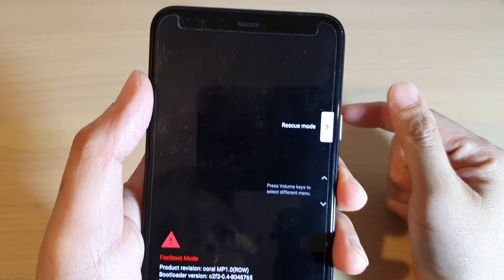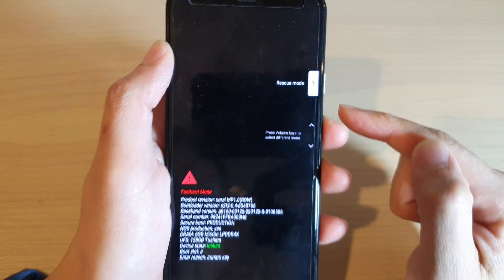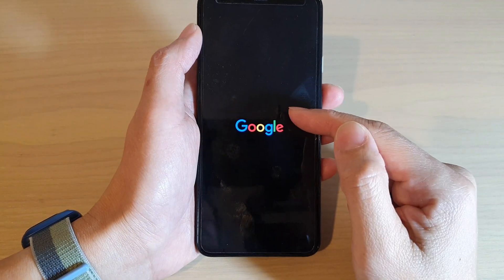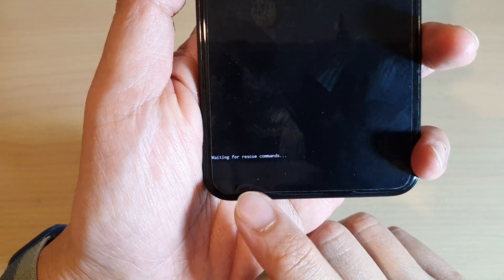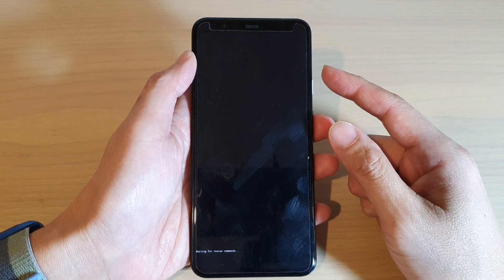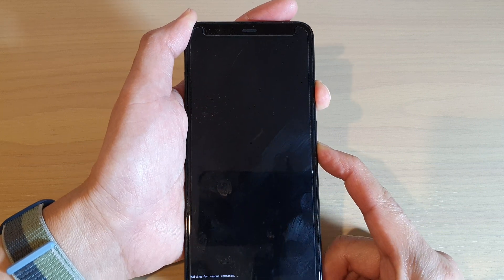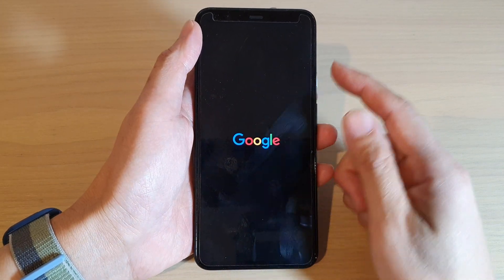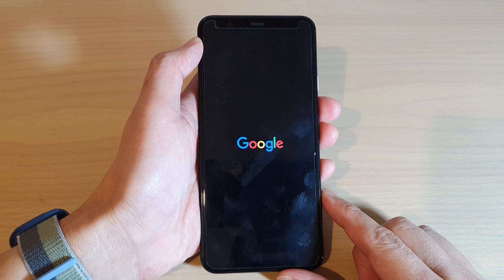What Is Rescue Mode and How It Is Being Used on Google Pixel Android?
Learn what is Rescue Mode and how it is being used on Google Pixel Android. Understand what is rescue will give you a clear idea of when to go into this mode and if its relevant to your need.